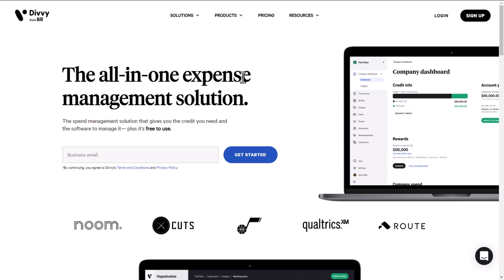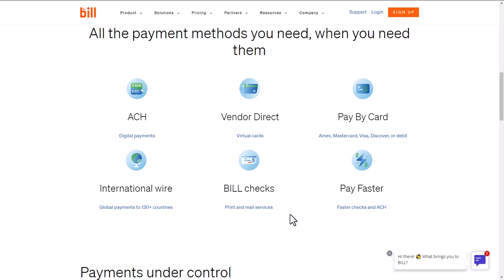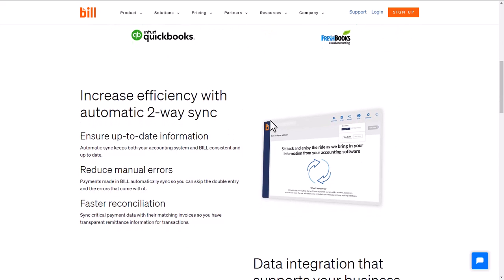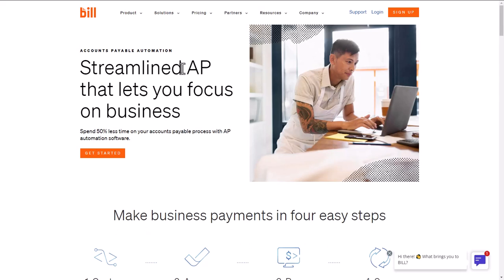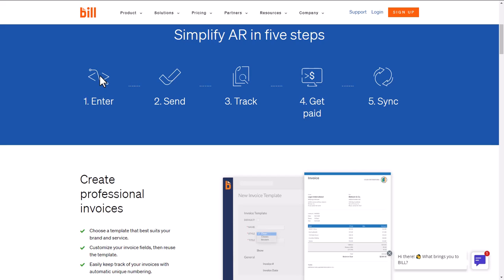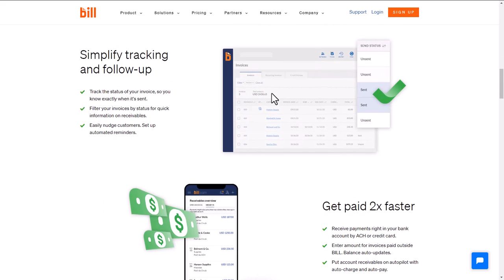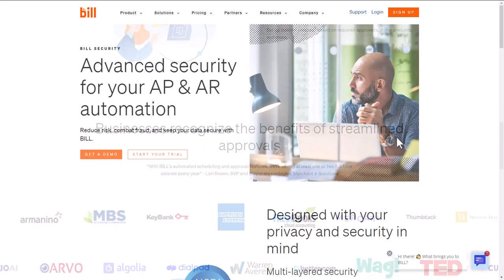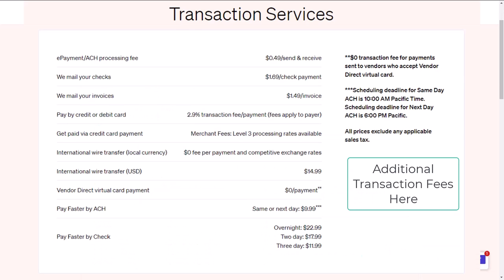Checks in the mail stink | Maximize efficiency and profits for your company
In this video we show you how to take care of your accounts receivable and accounts payable like a pro with Bill.  We will show you what features that solution has and why you should sign up for it.  We have used it for over 3 years now and it has become an invaluable tool we use daily.

We were not paid to make this video.